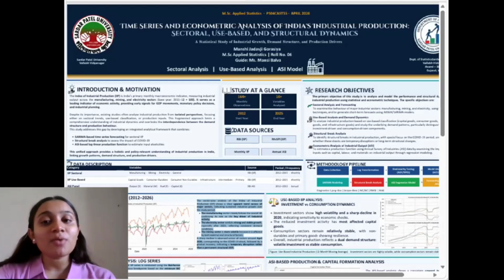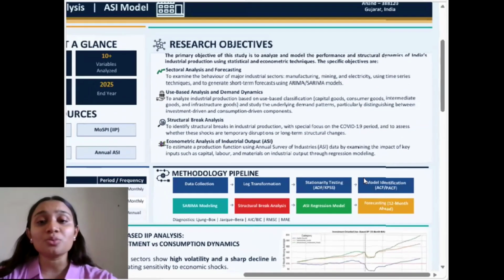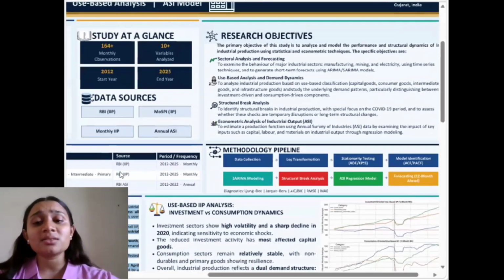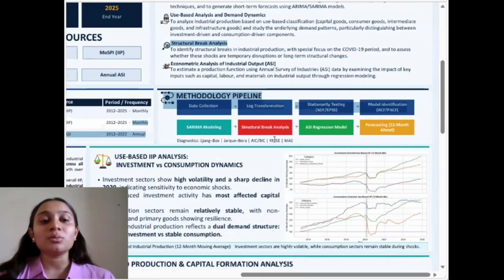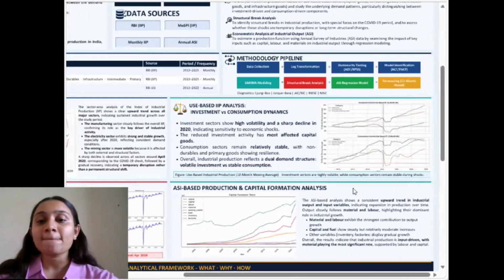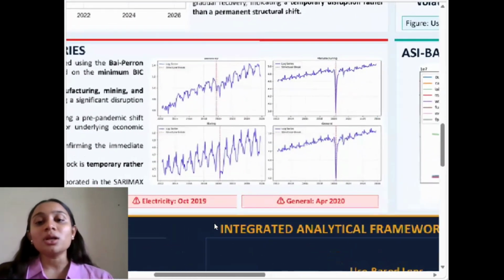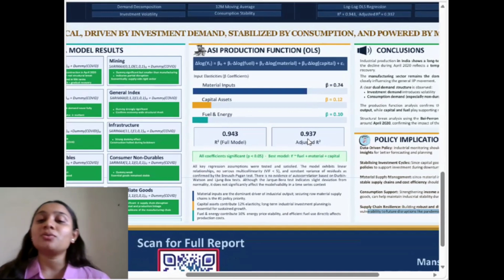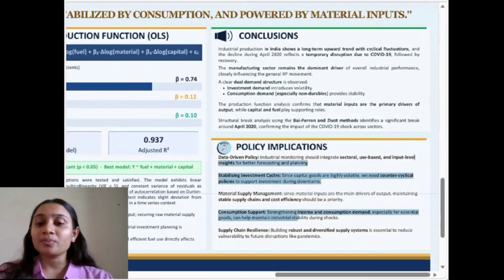Industrial Production in India | Time Series & Econometric Analysis |Student Project|Manshi Gorasiya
The Post Graduate Department of Statistics proudly presents a student project titled
“Time Series and Econometric Analysis of India’s Industrial Production: Sectoral, Use-Based, and Structural Dynamics” by Manshi Jadavji Gorasiya.

This project focuses on analyzing India’s industrial production using time series and econometric techniques. It explores sectoral trends, use-based classification, and structural dynamics, providing valuable insights into industrial growth and economic development.

👏 We appreciate the student’s effort in applying advanced statistical and econometric methods to a key economic sector.